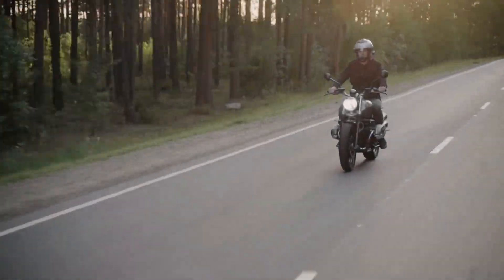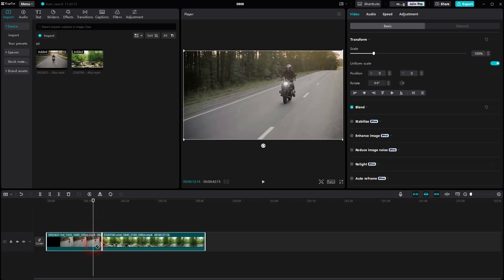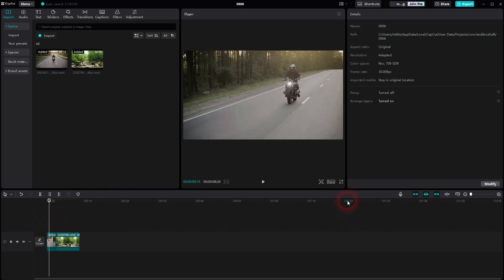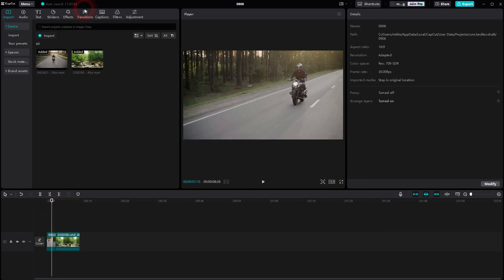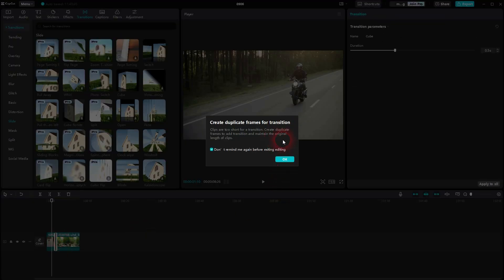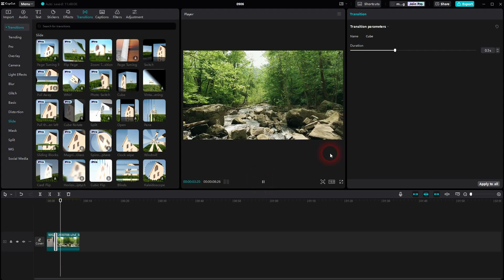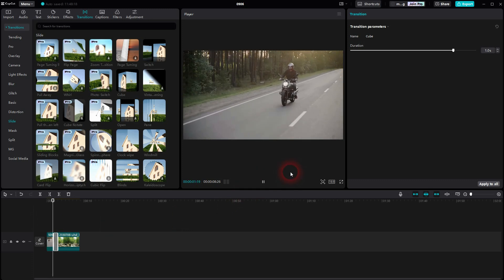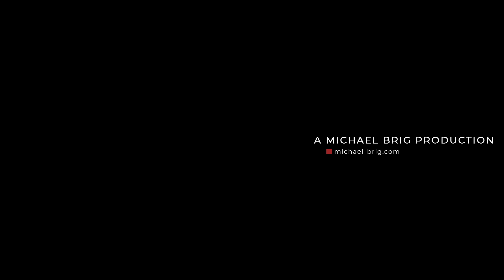How to Create a Cube Transition in CapCut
In this tutorial I'll show you how to create a cube transition in CapCut.